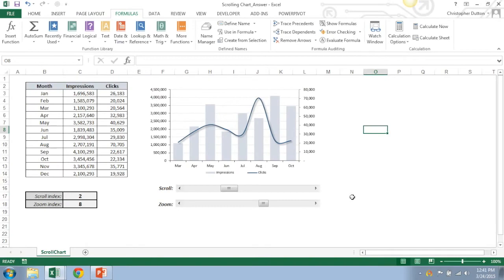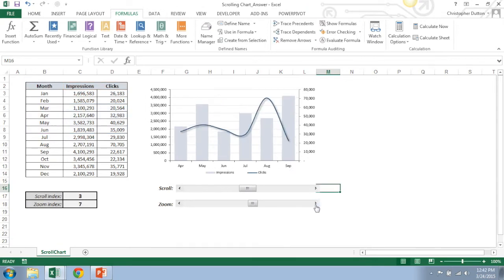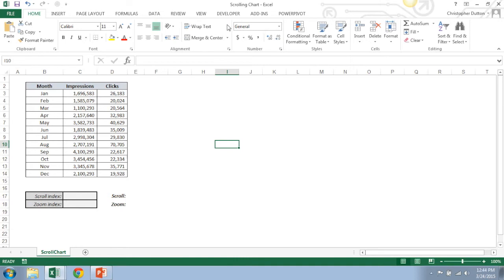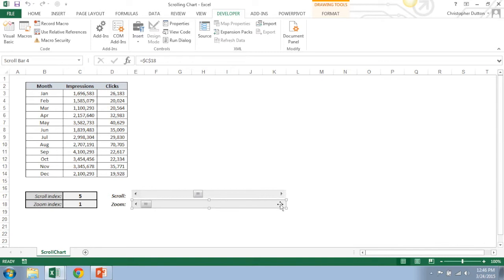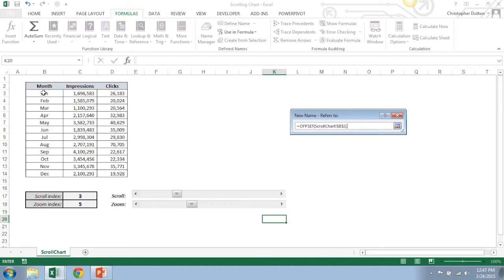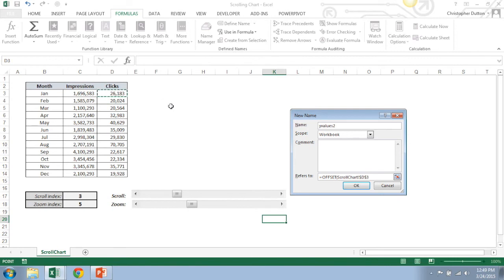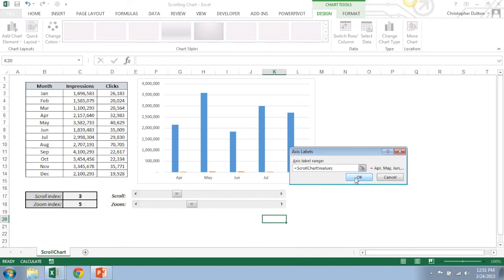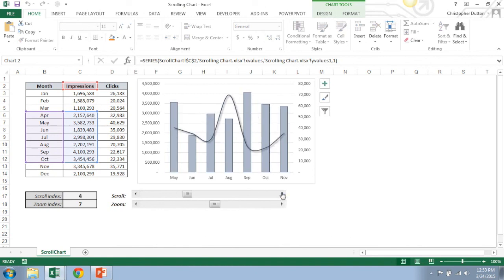Excel Maven Session #3: Dynamic Scrolling Charts